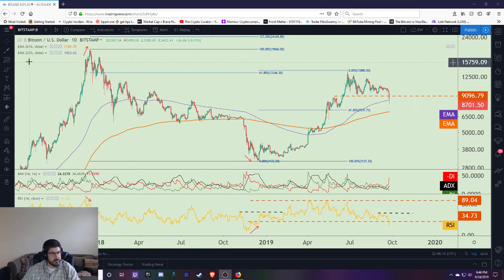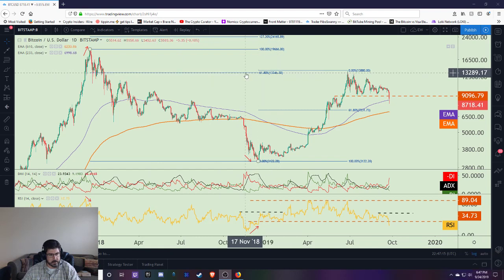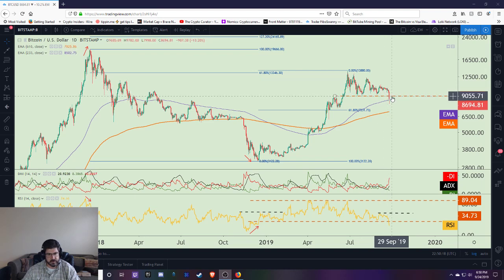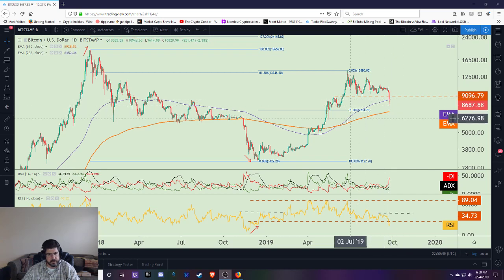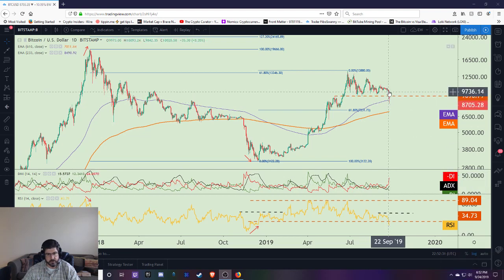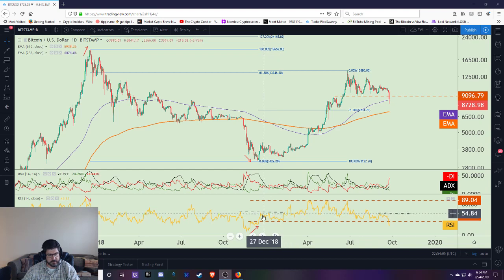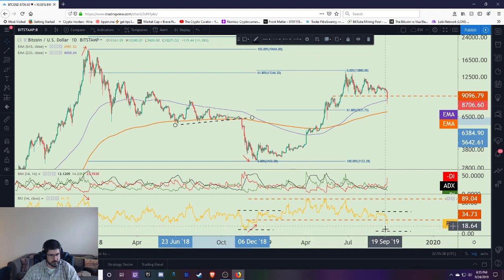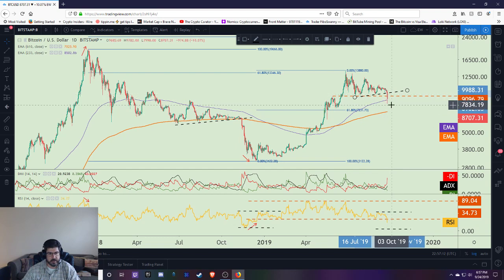Where o Where has my Support Gone? $BTC ($7200-$7500 target)